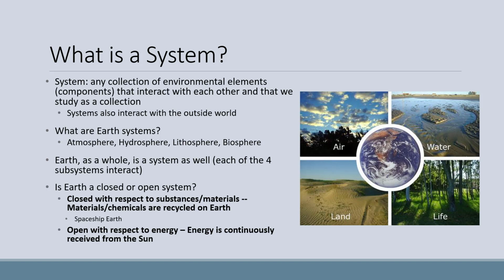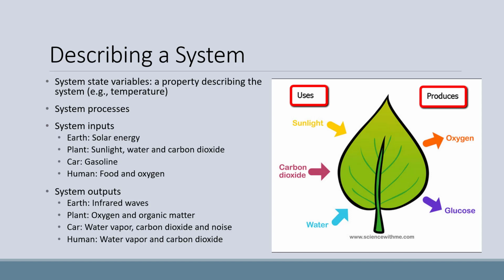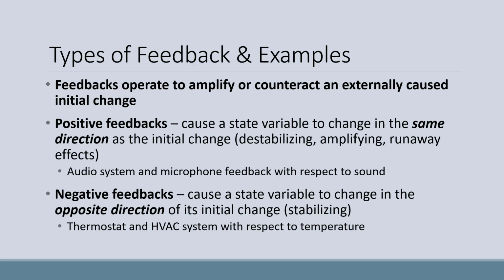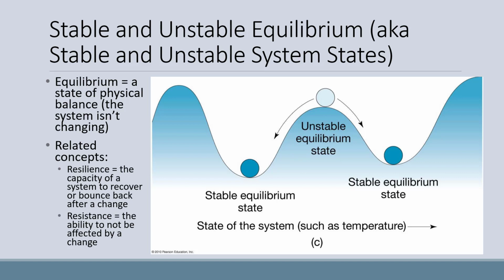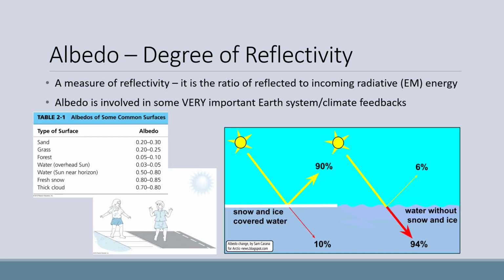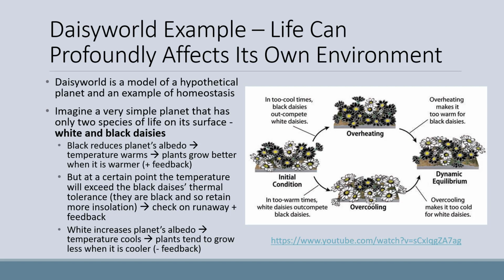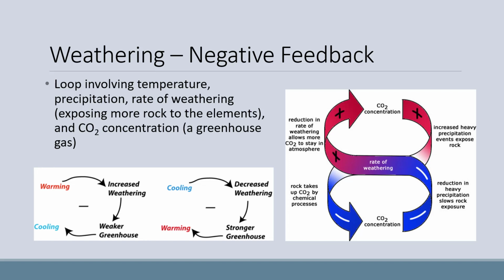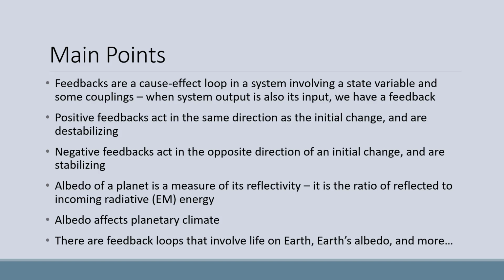Lecture 05 - Systems and Feedbacks